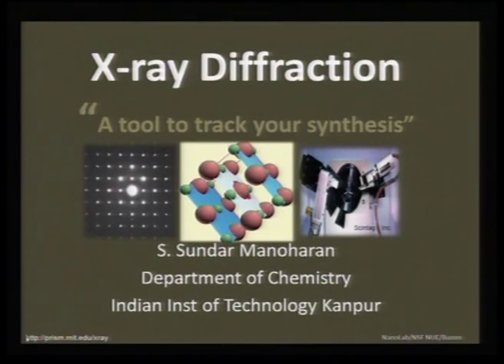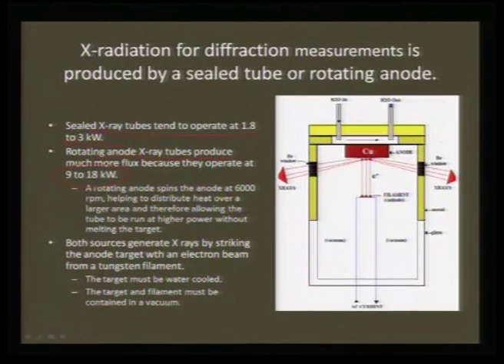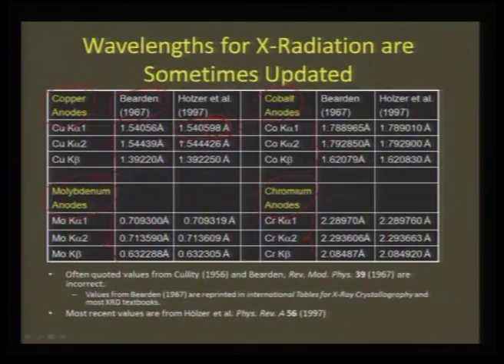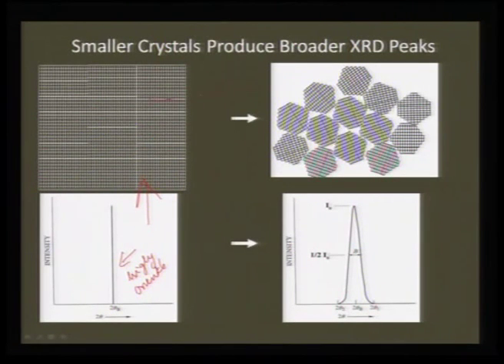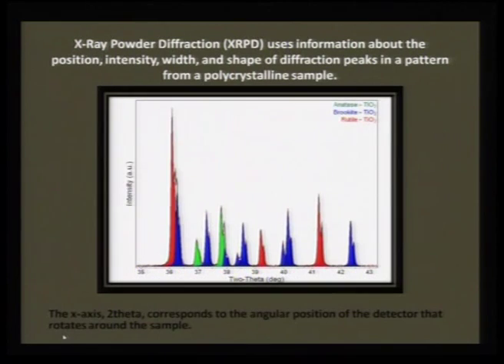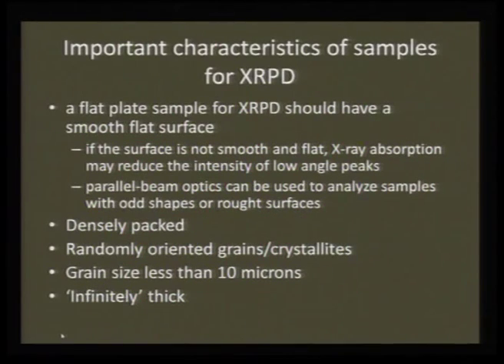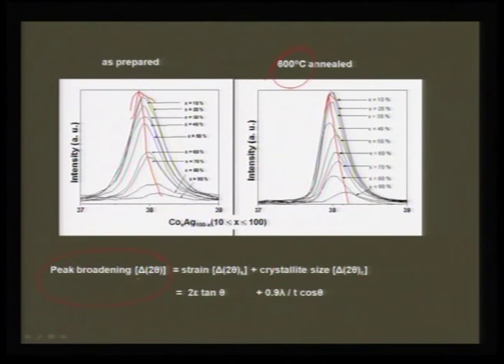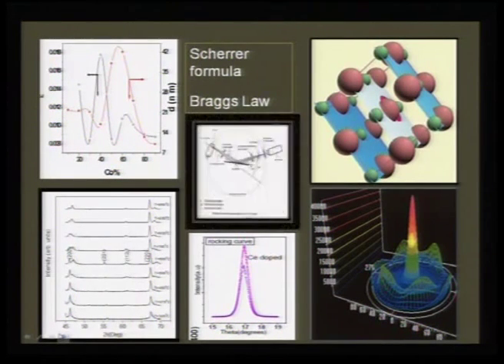Mod-01 Lec-15 Applications of X-ray diffraction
Chemistry of Materials by Prof.S.Sundar Manoharan,Department of Chemistry and Biochemistry,IIT Kanpur.For more details on NPTEL